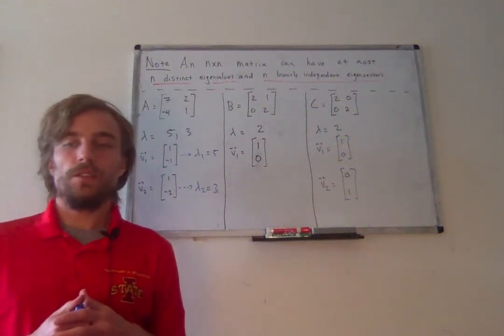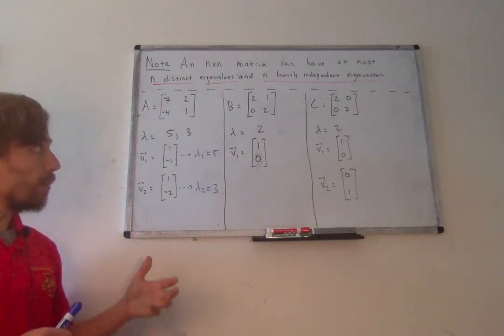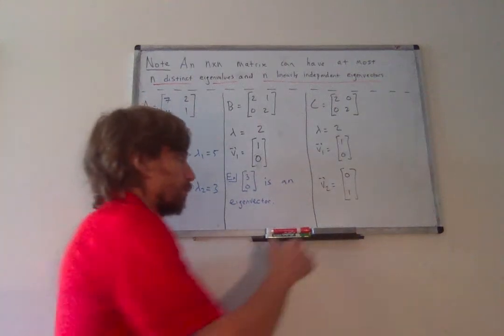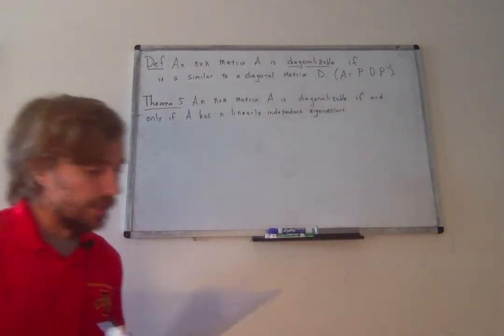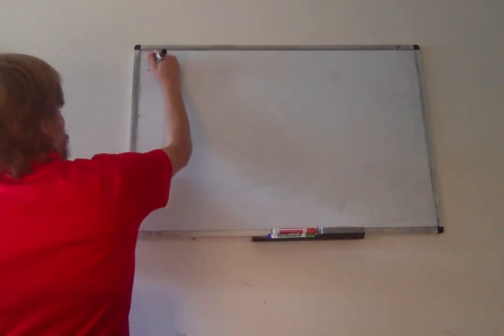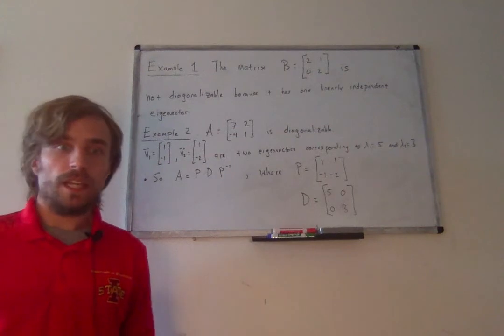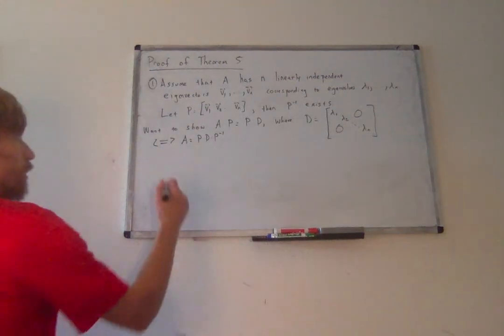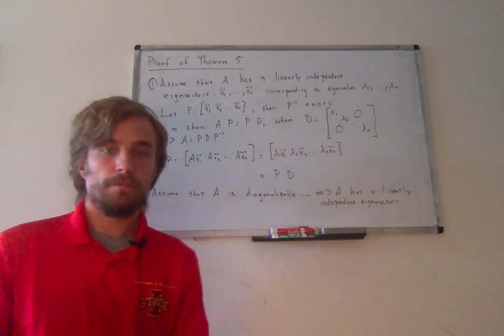Section 5.3 - Diagonalization - Lecture 1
Introduce and define diagonalizable matrices.